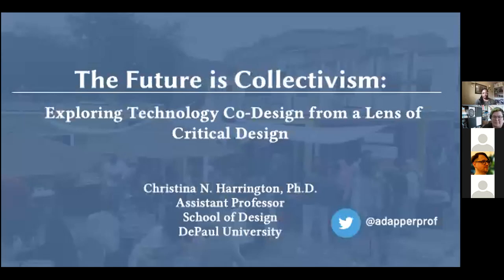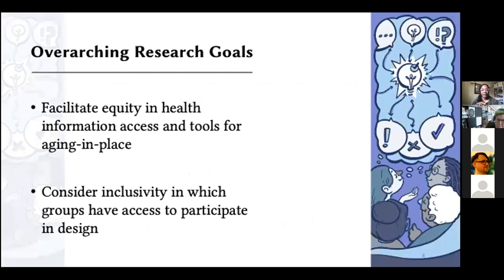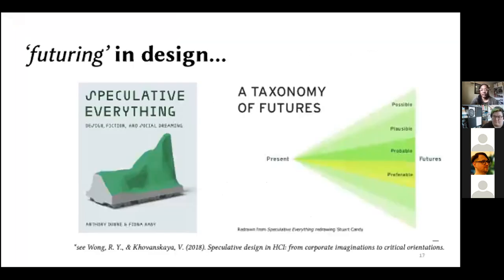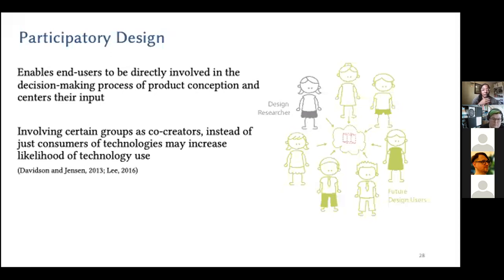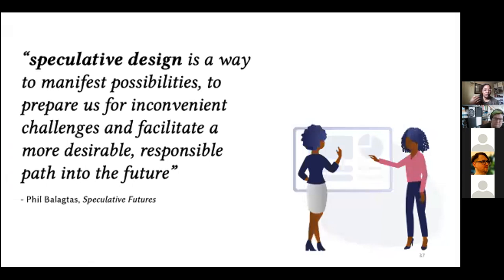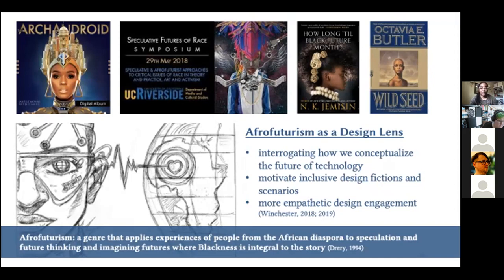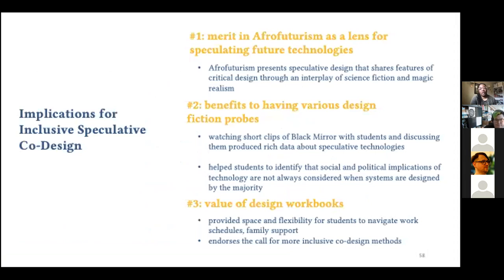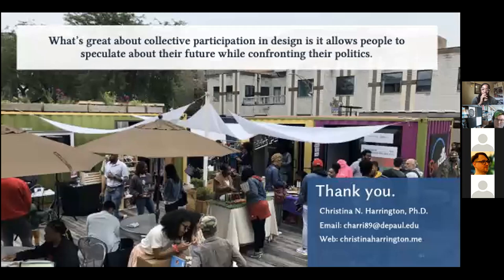Christina Harrington (DePaul, USA) -- The Future is Collectivism: Exploring Technology Co-Design ...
Full Title: The Future is Collectivism: Exploring Technology Co-Design from a Lens of Critical Design

Talk held on March 25th as part of the Public Lecture Series 'Critical Perspectives on Technology' organised within the project 'Exceptional Norms: Marginalised Bodies in Interaction Design' and the HCI Group of TU Wien.

Abstract: The question of who gets to contribute to design futures and technology innovation is an important topic across design and computing fields. This conversation has grave implications for communities that often find themselves an afterthought in technology design, and who coincidentally could benefit most from technological interventions in response to societal oppression. As human-computer interaction continues to frame the intersection of people and technology through a lens of access and humanity, it’s important to consider methods and approaches to computing that are inclusive and equitable, and consider culture and identity as components of interactions. Community-based participatory design allows us to engage those at the margins in design and also considers collectivism as a meaningful approach to speculating community and technology futures. I explore concepts of community collectivism as a way to address challenges of health and racial equity, employing critical theory and frameworks that may better engage marginalized groups. From this talk I hope to build upon the conversation of Who Gets to Future?, and explore recommendations for more equitable technology futures.

Speaker Bio: As a designer and qualitative researcher, Dr. Christina Harrington focuses on understanding and conceptualizing technology experiences that support health and racial equity among marginalized groups. Her research as the Director of the Equity and Health Innovations Design Research Lab explores ways to employ design as a catalyst for health equity and socially responsible technology experiences. She explores concepts such as health, social acceptance, and collectivism through community-based participatory design and co-creation, engaging critical design and sociotechnical computing. Through participatory research methods she explores constructs of empowerment and access in design among vulnerable communities that have been marginalized along multiple dimensions of identity (age, race, ethnicity, income, class). Dr. Harrington is an Assistant Professor in the College of Computing and Digital Media at DePaul University and received her PhD from Georgia Tech’s College of Design.